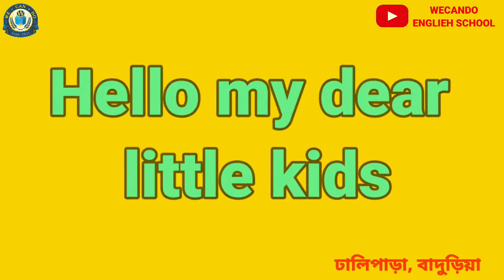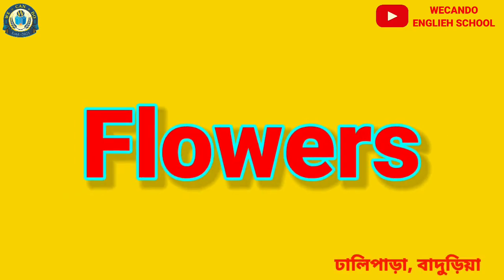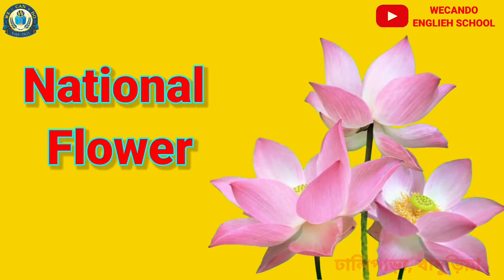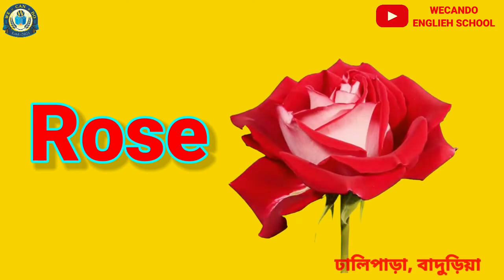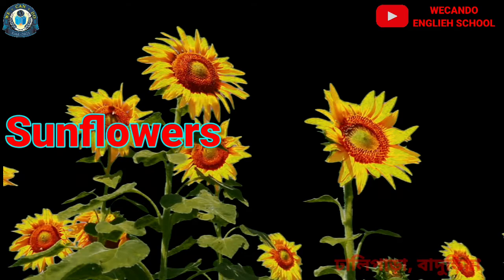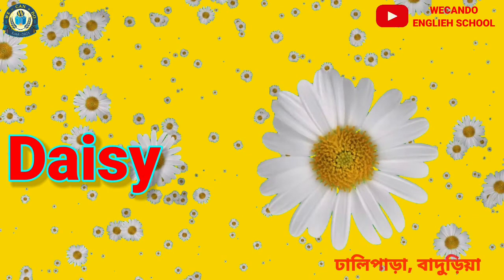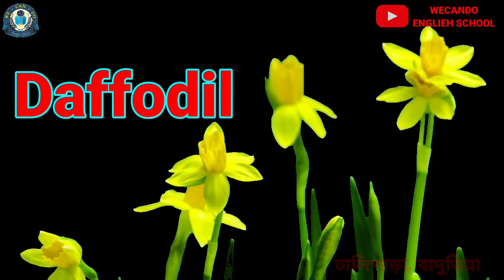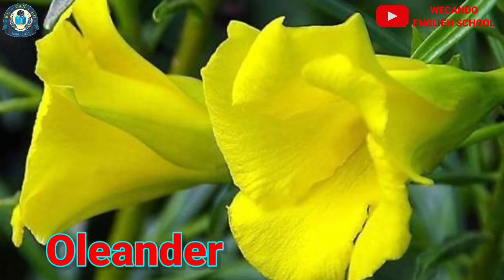Flower's Name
Learn flower's 🌷 name// WECANDO ENGLISH SCHOOL